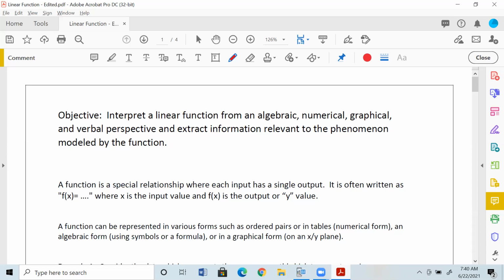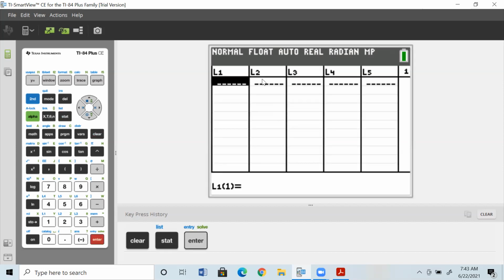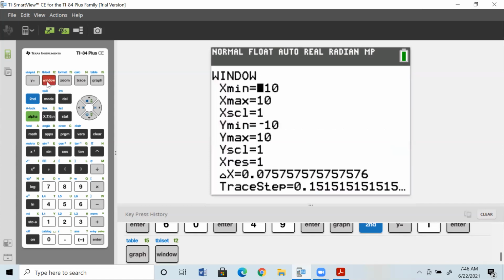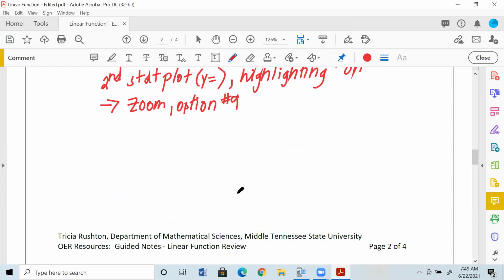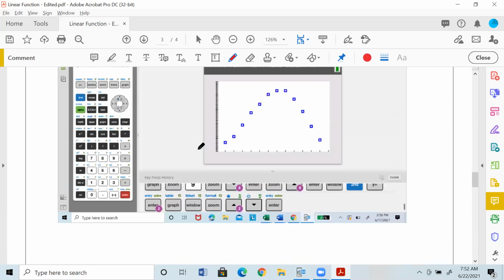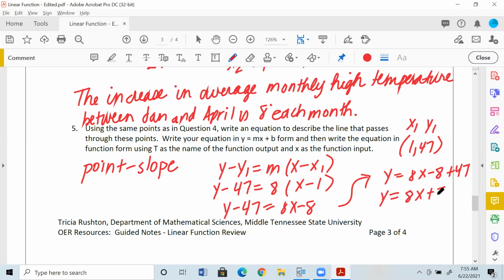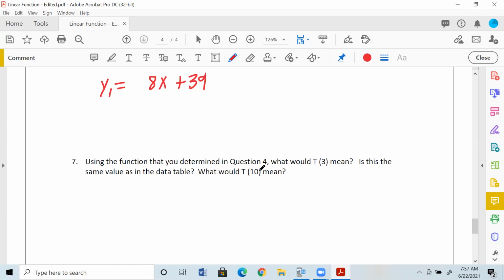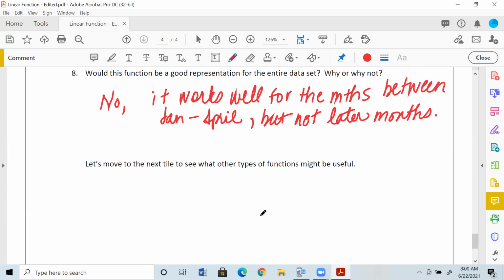Linear Functions Review Lesson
This is a guided lesson on linear functions, by Tricia Rushton. This is meant to accompany the guided lecture notes here.